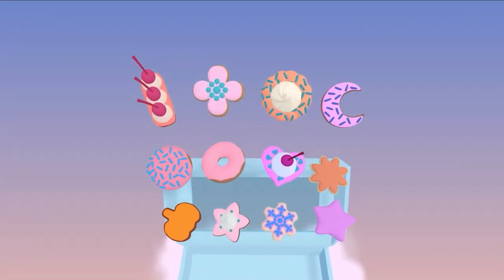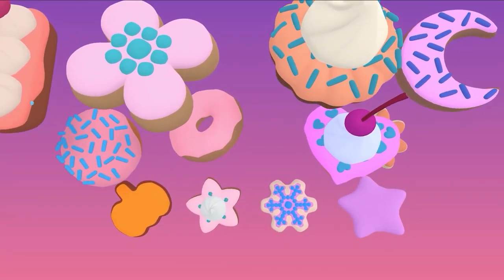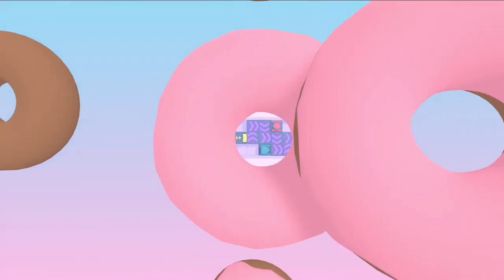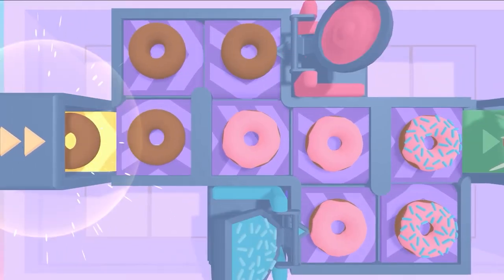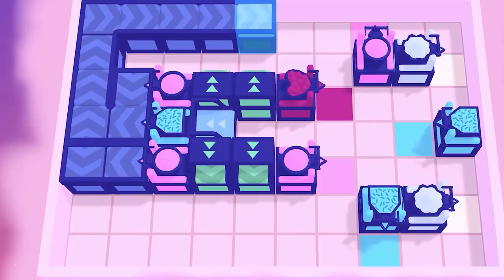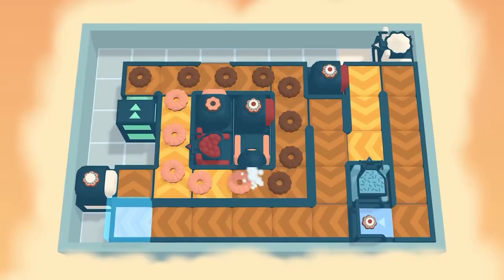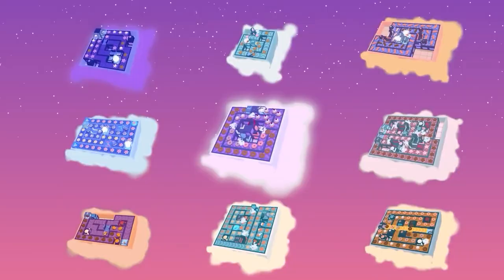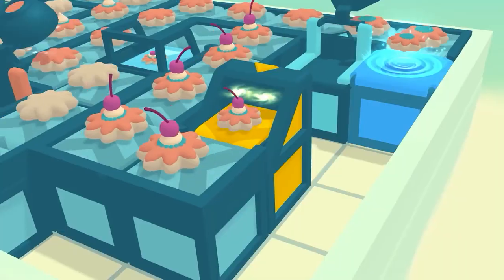Freshly Frosted - Official Release Trailer | Summer of Gaming 2022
A puzzle game where you build conveyor belts to decorate and frost donuts and guide them to the exit.